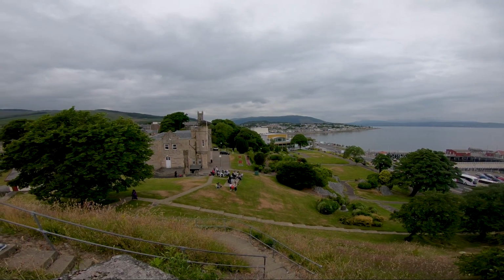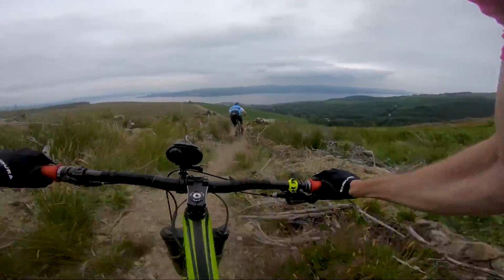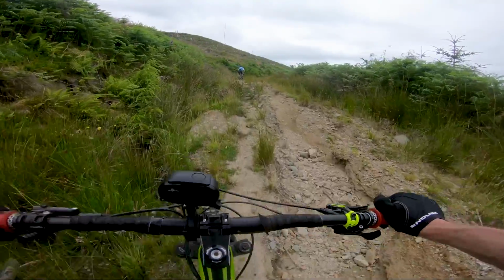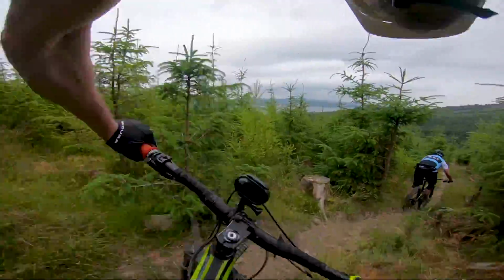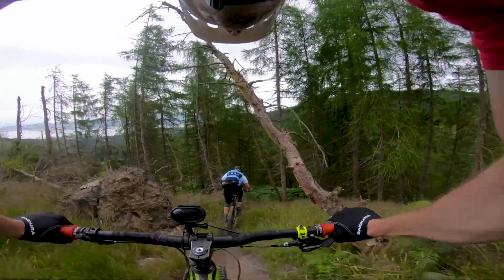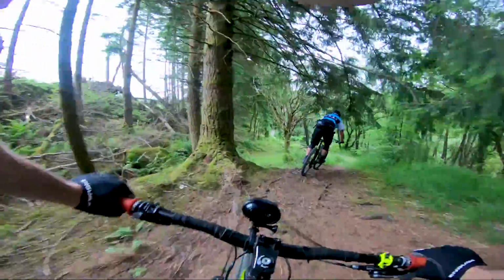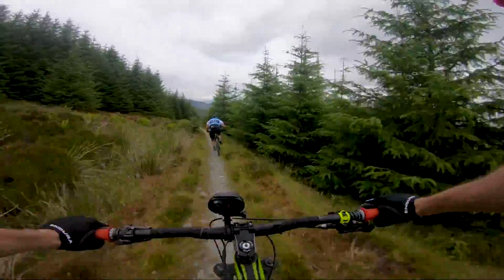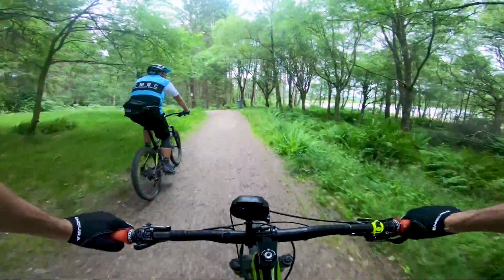POC Scottish Enduro : Dunoon Rnd 4 Preview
So this is pretty cool, the guys organising the Dunoon round of the Poc Scottish Enduro series have seen my previous videos and asked me if I'd like to come and sample their trails and make a preview video!

I obviously said yes and here we are!

To those of you coming to the race this will give you a sneak preview of what to expect, to those not coming I hope this is still entertaining and perhaps might persuade you to come give this place a visit sometime :)

The trails are running really well at the moment and those of you who raced last year will be pleased to know the troublesome stage has been totally transformed!

I didn't mention in the video that the urban stage is actually on the Saturday night and should be entertaining! I hope to see you all there.

Big thanks to Stevie for showing me around, give him a follow

Also big thanks to Colin Moulson for getting in touch with me and all those at No Fuss Events for all their work with the series, please check out their website and get yourself entered in some races!

Amazon links to my camera gear,

Gopro Hero 6
Joby Phone tripod
Joby SLR tripod
Canon 80D
80D Batteries
Rode Video Mic Pro
Rode Video Mic Compact
Canon M6
Manfrotto Travel Tripod

Tyre valves
Rim tape